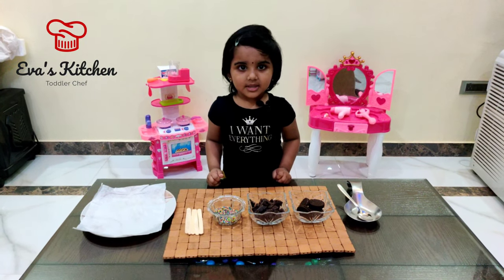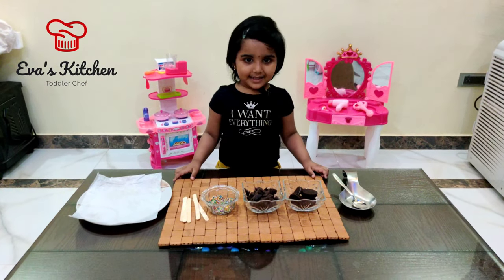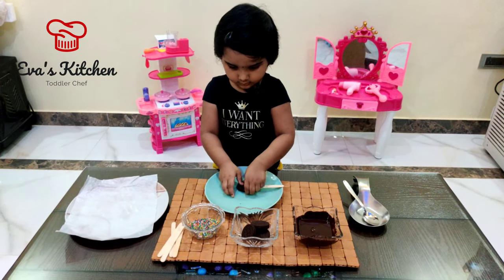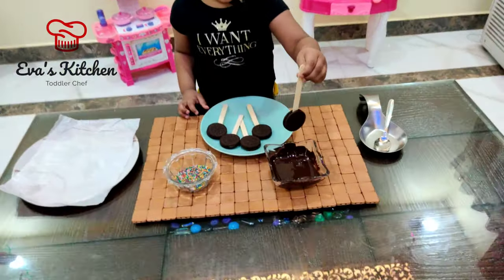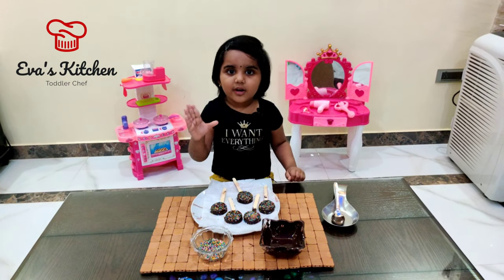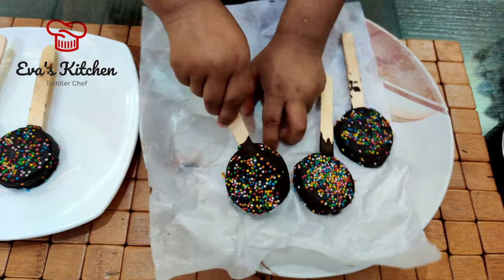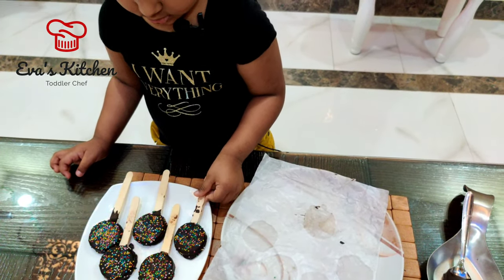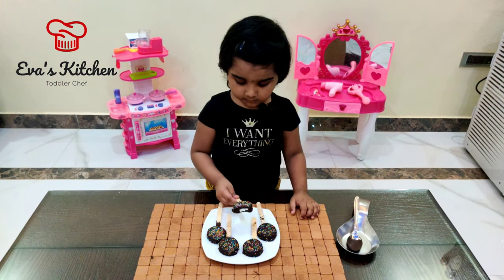Oreo pops | No cook easy Oreo chocolate receipe | 3 yrs old Toddler Chef Eva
Ingredients

Oreo - 5
Chocolate compound - 1 c
Sugar sprinkles - garnish
Ice cream stick - 5